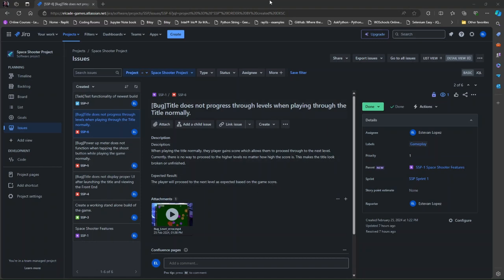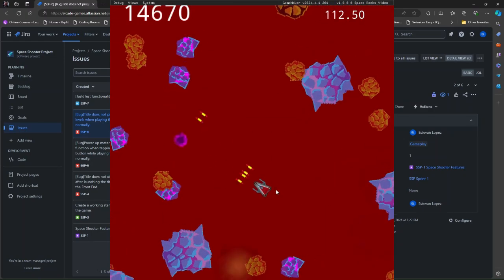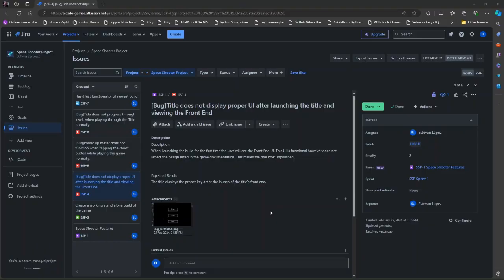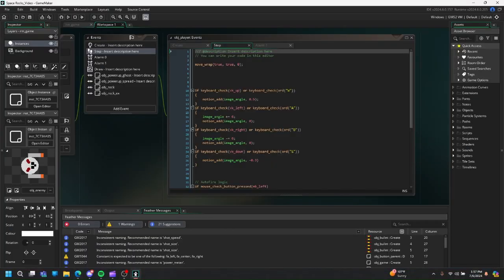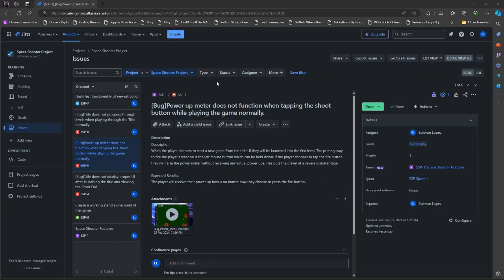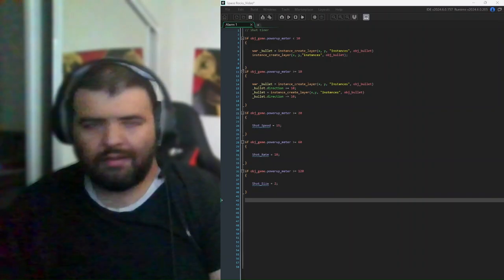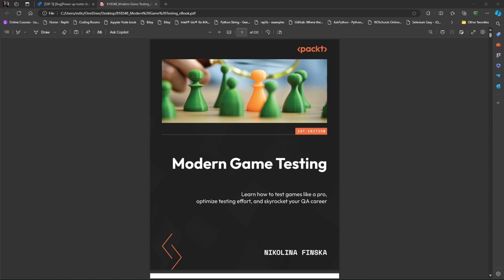Let's QA our game! Final Run!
This is the final part of the QA series! This is going to be the final video in this series where I create this code base. Next, we'll be creating a game based on this code base.

Modern Game Testing - Nikolina Finska